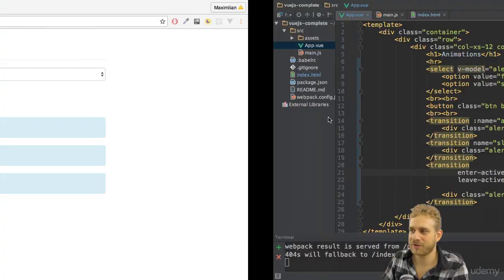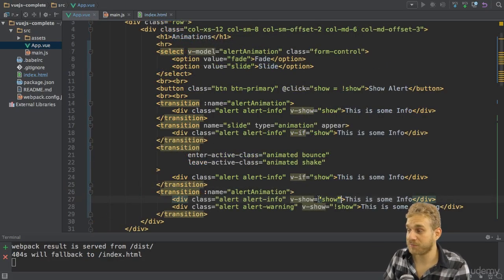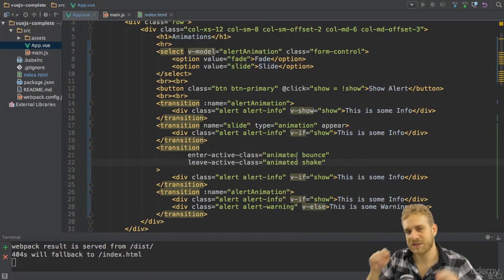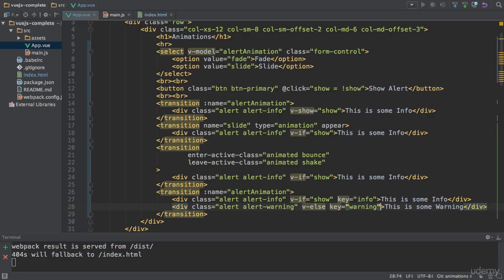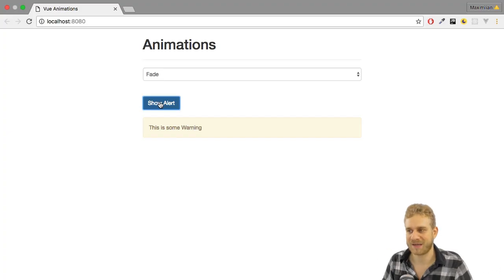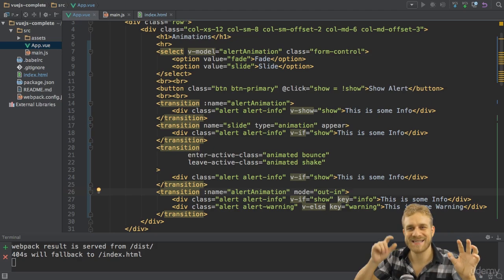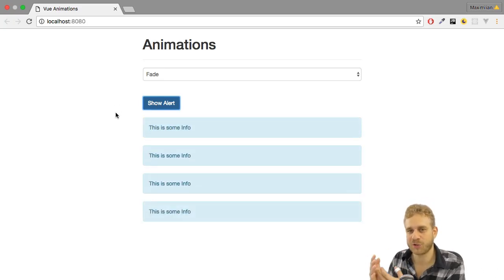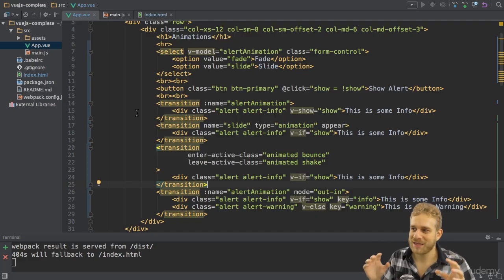14 Adding Animations and Transitions - 193 Transitioning between Multiple Elements (Practice)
14 Adding Animations and Transitions